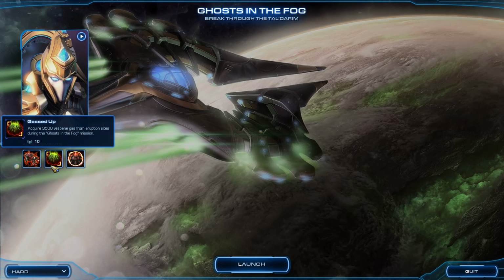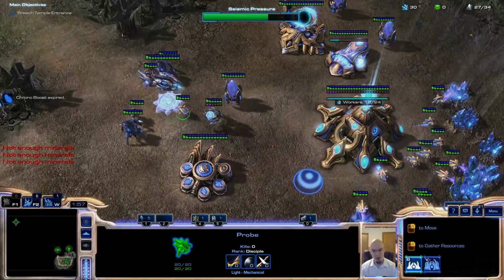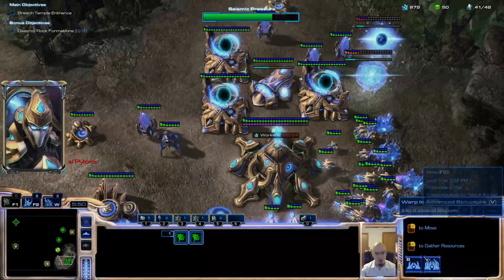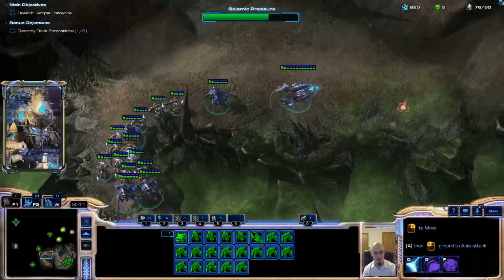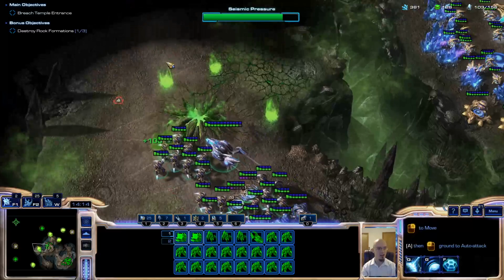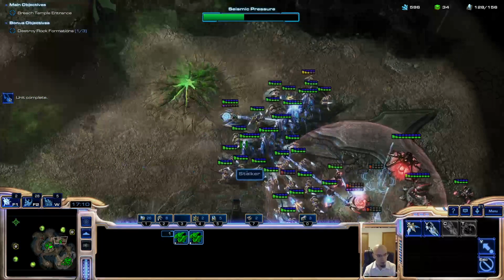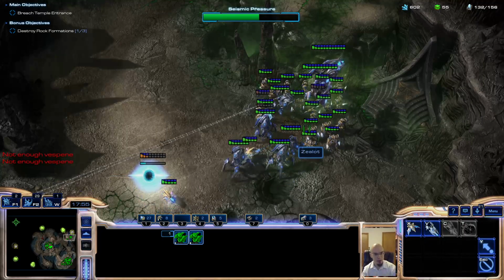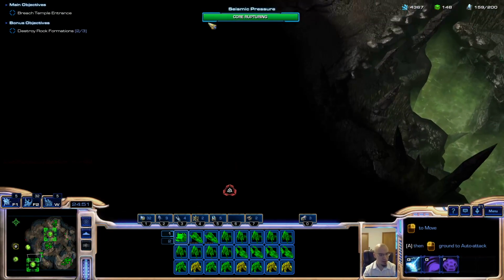Starcraft 2 Whispers of Doom Part 2: Ghosts in the Void.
What are Tal'darim hiding?

Legacy of the Void is one of the best RTS out there. Give it a go if you have not and certainly check out the Co-op in SC2.

Consider checking out my playthroughs for other parts of the trilogy.
This playthrough I broke down finer for the viewer convenience. I hope you like it!

This game is created by Blizzard Entertainment.

Your subscriptions, following, and comments are appreciated.

Twitter to see the updates to my schedule